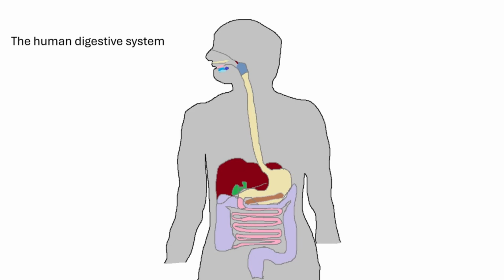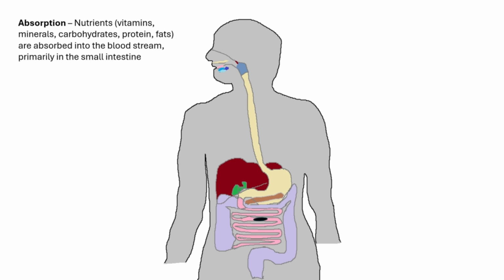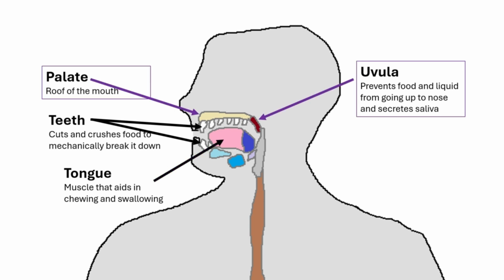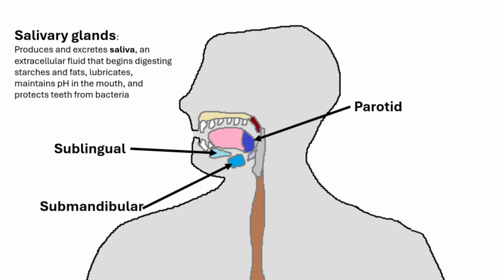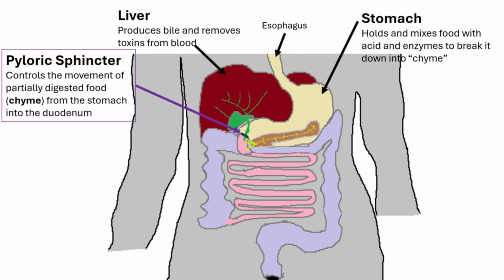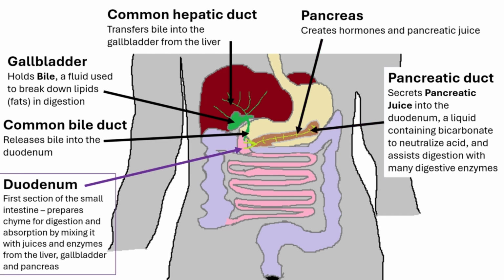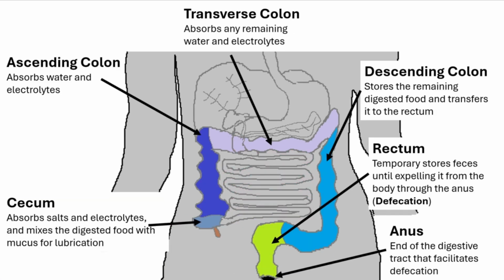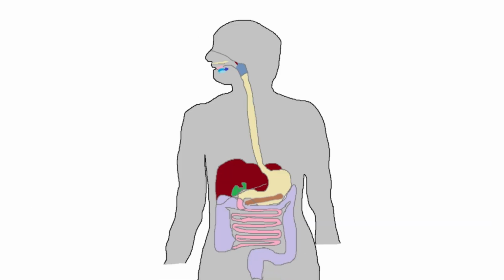The Human Digestive System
In this video we go over the parts that make up the human digestive system and the processes that make it work

Introduction 0:00
Processes 0:10
Teeth and Tongue 1:08
Palate and Uvula 1:18
Salivary Glands 1:37
Pharynx, Epiglottis and Esophagus 2:10
Peristalsis 2:28
Stomach, Pyloric Sphincter and Liver 2:33
Gallbladder, Hepatic and Bile Ducts 3:05
Pancreas and Pancreatic Duct 3:14
Duodenum 3:24
Villi and Micro-Villi 3:34
Jejunum 3:47
Ileum 3:52
Large Intestine 4:00
Definitions 4:54